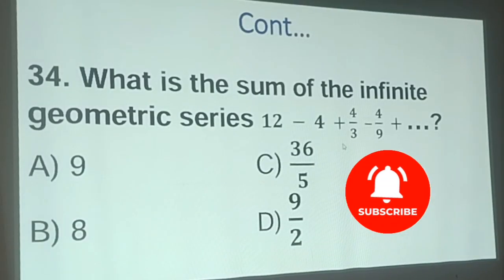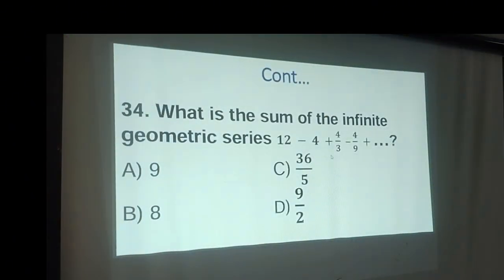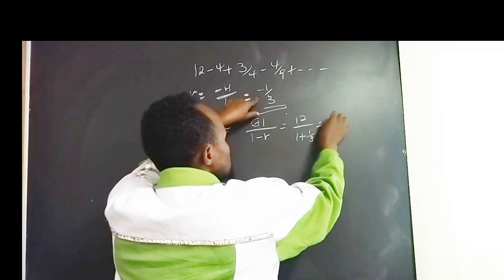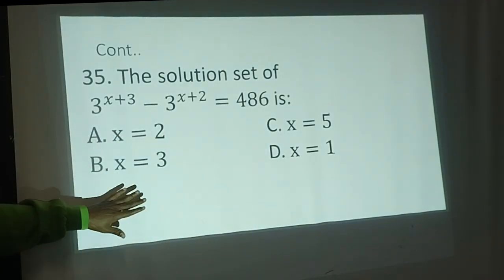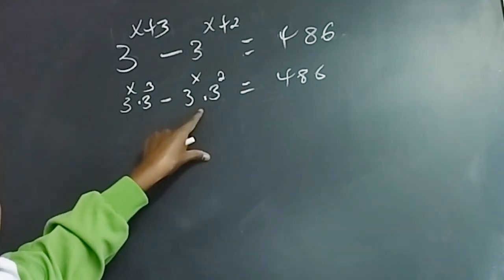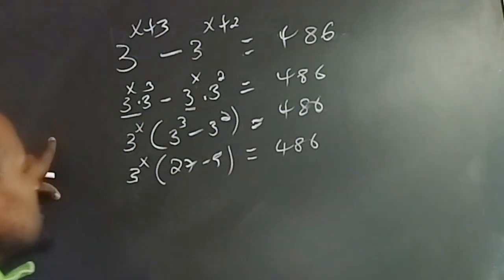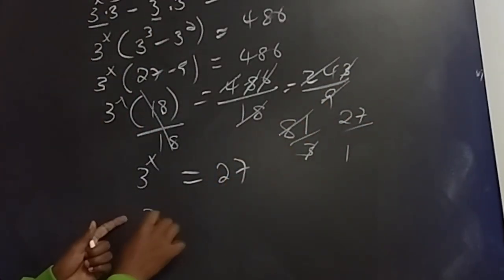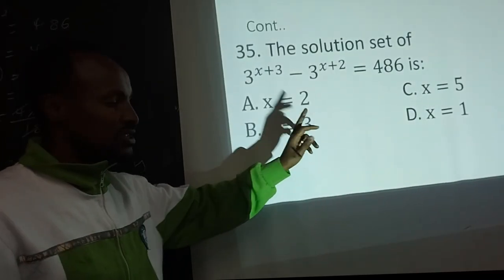1. What is the sum of the ♾️ geometric series 12-4+4/3-4/9+...? 2. The solution set of